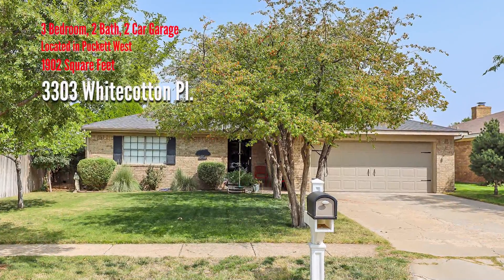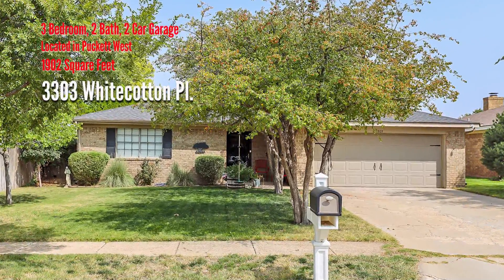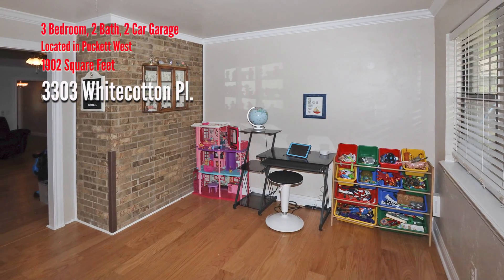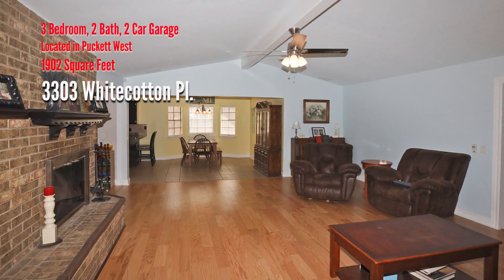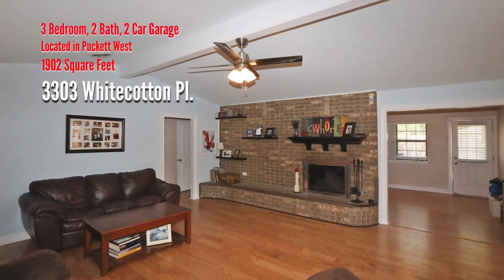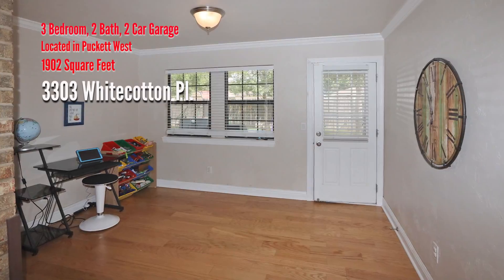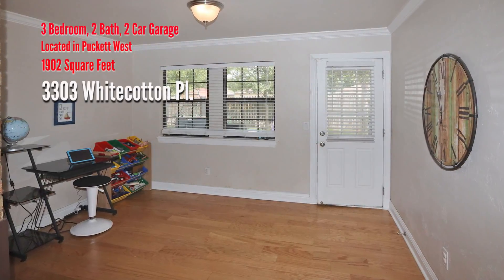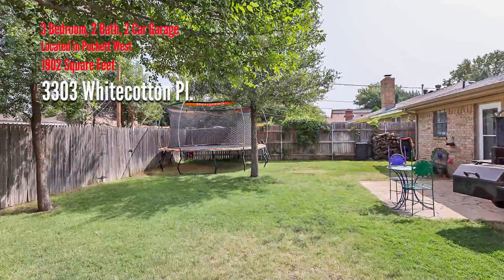For Sale, Puckett West, 3303 Whitecotton, Amarillo, TX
BEAUTIFUL INSIDE & OUT!  Featuring approximately 1902 square feet, 3 bedrooms and 2 baths and Recent updates include wood floor in both living areas, carpet and beautiful subway tile in both bathrooms. You will love the gorgeous Wood burning fireplace. The kitchen is comfortable with a plethora of cabinets & eat in bar and nice sized dining. The owners suite is spacious and shines with new shower tile. The bonus room makes a great office, sunroom or playroom - you get to choose! Lots of room for fun in this backyard.